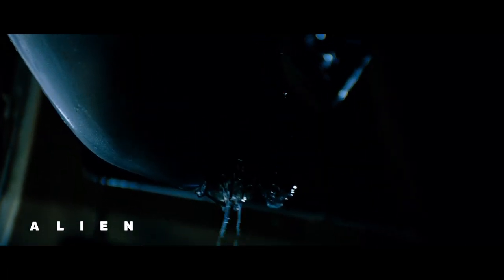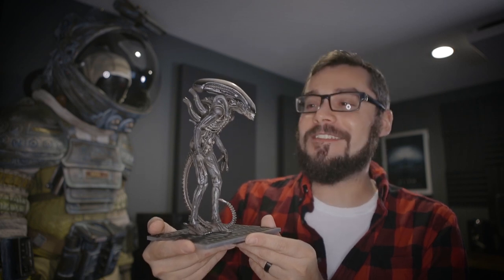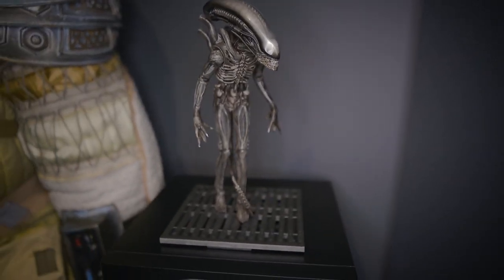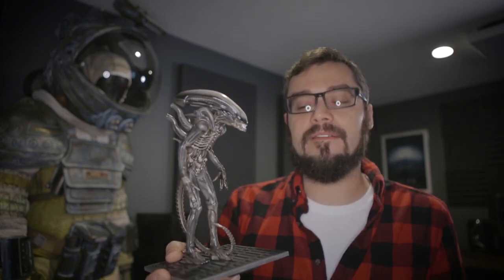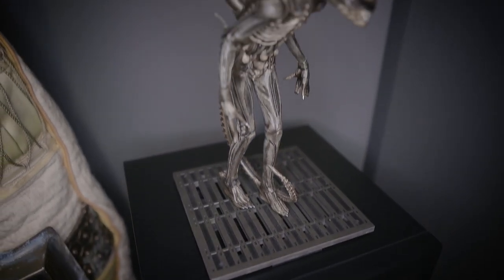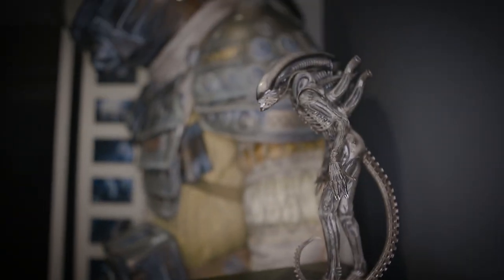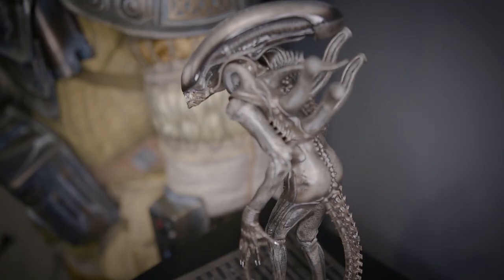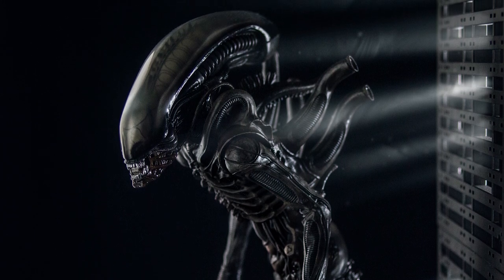REVIEW - ArtFX Alien Big Chap - Kotobukiya 1/10 statue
This is a quick review of the 1/10 Alien Big Chap from Kotobukiya.
Sharp, and great paint. Excellent statue for collectors, even if it is tiny!

If you typically collect sideshow, Prime1, prop replicas, scaled statues or premium formats, this little guy is worth a look. This Xenomorph is an easy-to-display addition to your desk or mancave.

What's not to love about ALIEN?
In space no one can hear you scream.

The Alien, nicknamed "Kane's son" by Ash, was a lone Xenomorph Drone that was born on board the USCSS Nostromo from Executive Officer Thomas Kane in 2122. It was responsible for wiping out all but one of the Nostromo's crew in just a few hours. It was eventually killed by Ellen Ripley, who ejected the creature into space and burned it alive.

The Alien began its life as one of the many Ovomorphs aboard a derelict Engineer spacecraft on the moon LV-426. At some point, this spacecraft crashed on LV-426 under unclear circumstances, while at around the same time the vessel's Pilot was apparently impregnated by a Facehugger. Before dying, the Pilot set up a warning beacon to deter any other lifeforms from investigating, and this signal was later detected by the Weyland-Yutani Corporation.

In the year 2122, while transporting an ore refinery from Thedus, the Nostromo, a commercial towing vehicle, was redirected to LV-426, supposedly in response to detecting the distress signal emanating from the planetoid; in reality, Weyland-Yutani had pre-selected the Nostromo to investigate after detecting the signal themselves, placing a Synthetic sleeper agent aboard to ensure the survival of anything that was discovered.

Three of the ship's crew — Captain Dallas, Executive Officer Kane and navigator Joan Lambert — set off in search of the signal's origin, eventually discovering the derelict ship. While investigating, Kane stumbled across the ship's cargo of Eggs and was attacked by a Facehugger.

The Alien had grown into a full-sized Drone and claimed its first victim, technician Samuel Brett, who was ambushed as he searched for the ship's cat Jones; the Alien punctured his skull with a Headbite before dragging the corpse into the Nostromo's ventilation ducts. When Captain Dallas went into the air ducts in an attempt to flush the creature into the ship's main airlock using a Flame Thrower, the Alien captured him as he descended a ladder next to the Drone.

Eventually, the survivors, elected to set the Nostromo for self destruct and abandon the ship in its shuttle, the Narcissus, although in order to survive they needed to collect additional coolant for the shuttle's life support systems. Ripley, now alone with the creature, set the Nostromo's engines to self destruct and headed for the Narcissus, but was cornered by the Alien and cut off from the shuttle. She escaped while the Alien was distracted by Jones, left behind in a cat carrier, but was unable to shut off the ship's self destruct sequence. With no choice, she made for the shuttle again, this time finding the Alien gone and escaping before the Nostromo exploded.

After preparing to enter hypersleep, Ripley discovered, to her horror, that the Alien had actually escaped the Nostromo's destruction by sneaking aboard the Narcissus with her and was sleeping in an alcove.

LIST OF NOTABLE VICTIMS:
Thomas Kane (host)
Samuel Brett
Arthur Dallas
Dennis Parker
Joan Lambert

The Alien was designed by H. R. Giger, based on his 1976 lithograph Necronom IV. However, before Giger became involved both Dan O'Bannon and Ron Cobb made some preliminary sketches of Alien's antagonistic creature. Upon being hired, Giger made several conceptual paintings of the adult Xenomorph before crafting a full-size sculpt of the final version, constructed from plasticine and incorporating pieces such as vertebrae from snakes and cooling tubes from a Rolls-Royce. This sculpt was then used to cast the latex suit, which was again embellished with unusual inorganic components, including bottle caps and even macaroni pieces. The highly detailed costume was very restrictive and severely limited Bolaji Badejo's movements when inside.

The creature's head was manufactured separately by Carlo Rambaldi, who had worked on the aliens in Close Encounters of the Third Kind.

The prototype translucent ALIEN suit was created during pre-production as was one of the first (if not the first) suits to be struck from the original Alien sculpted by Giger. One of their original concepts for the creature was to be almost translucent, allowing viewers to see the eerie internal workings of the body.

The suit was acquired by the Prop Store from the personal collection of Ivor Powell.